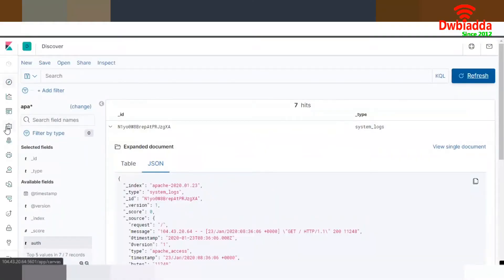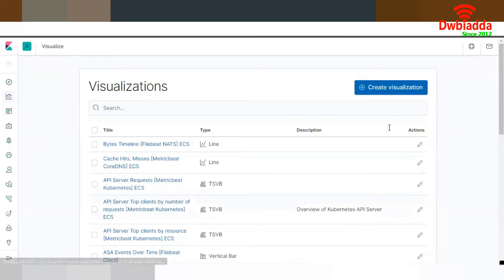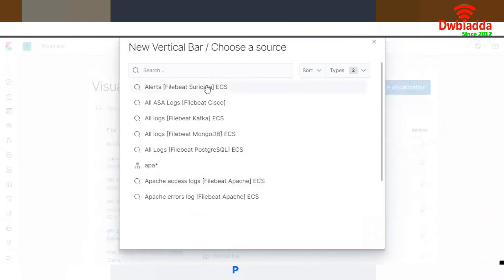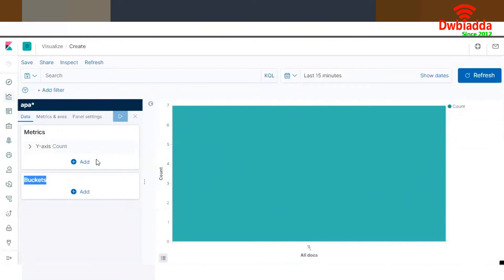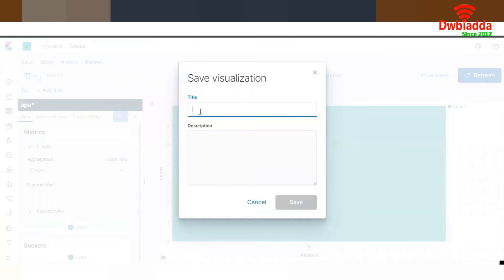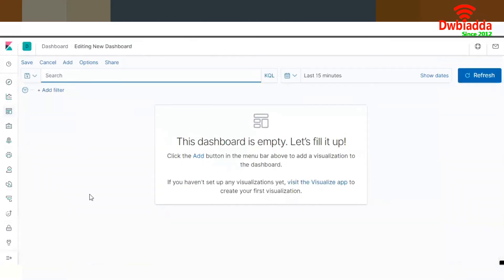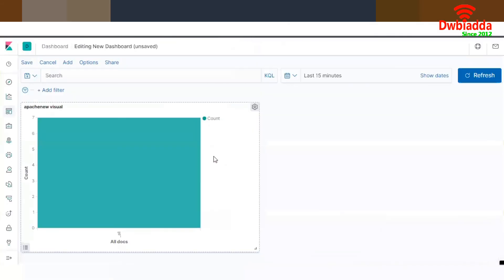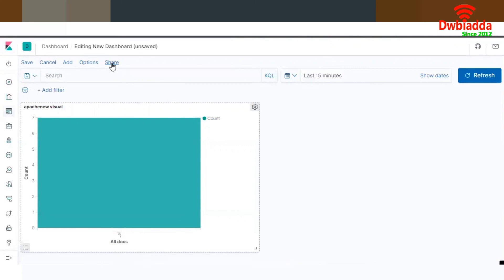How to create visualization dashboard in kibana | Kibana tutorial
Welcome to DWBIADDA's Kibana tutorial for beginners, as part of this lecture we will see, How to create visualization dashboard in kibana